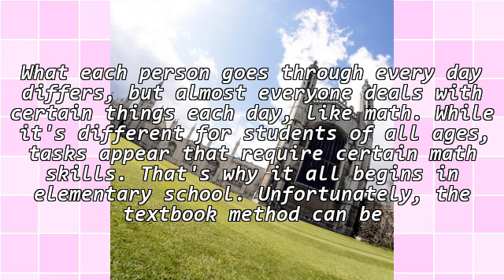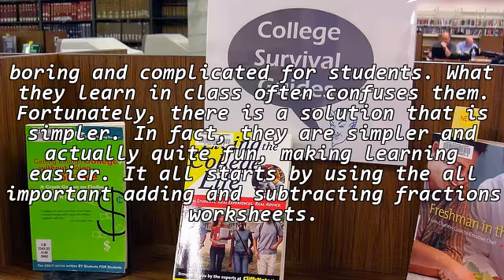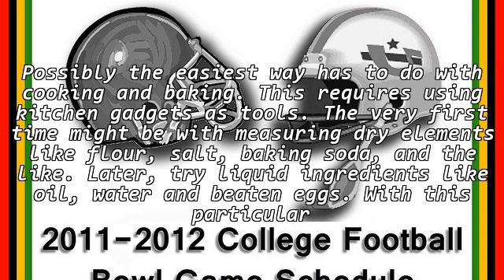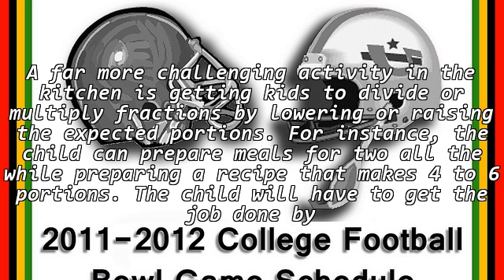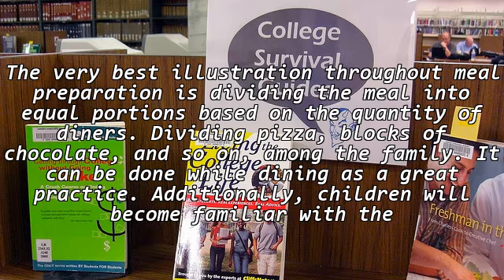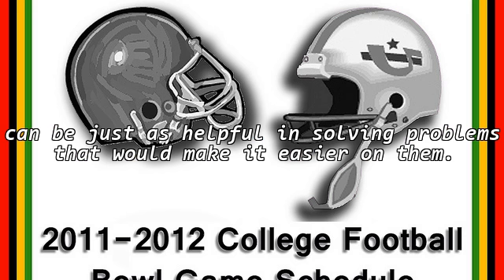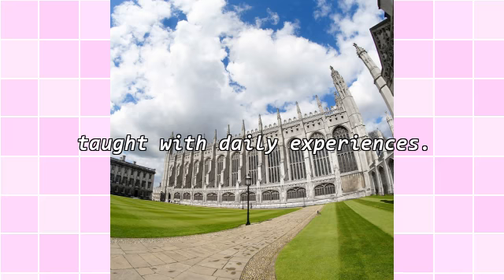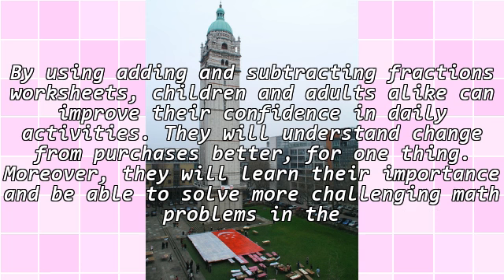Adding And Subtracting Fractions Worksheets For Easier Learning